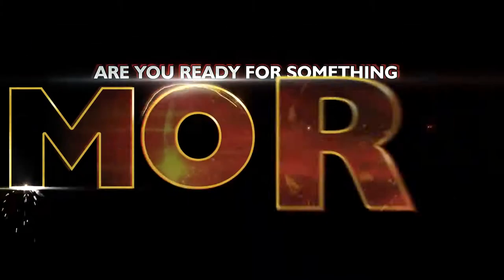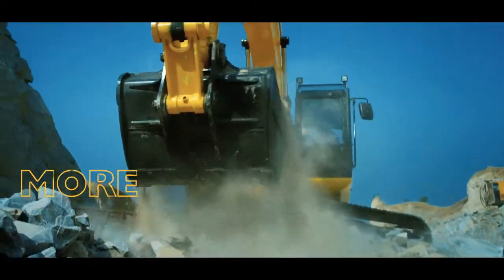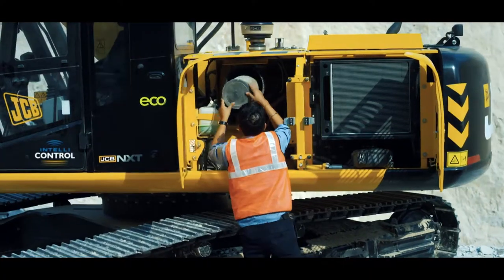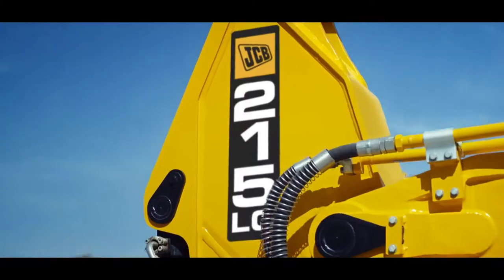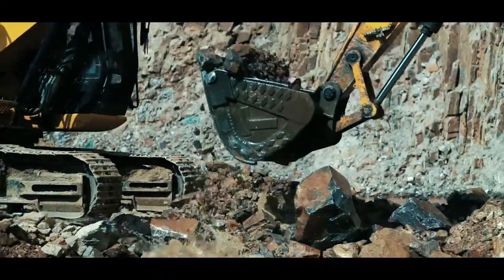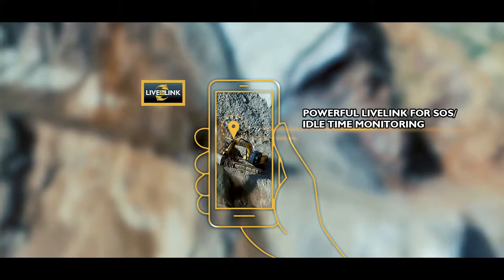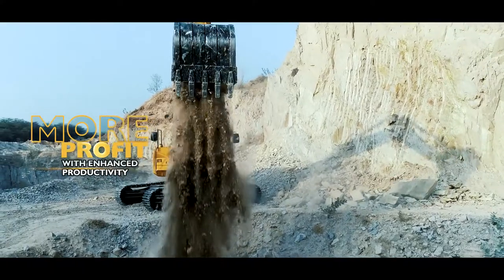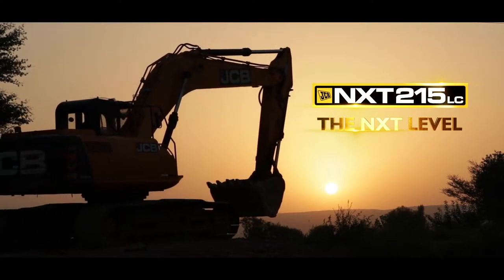JCB - 215 LC LAUNCH